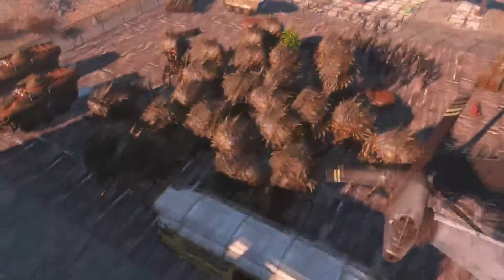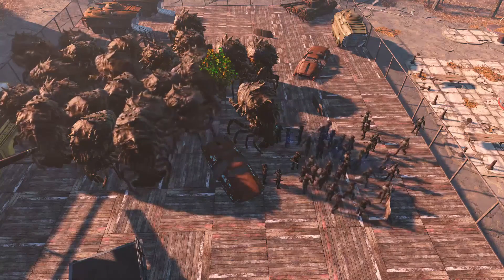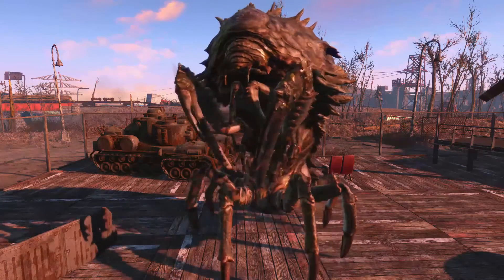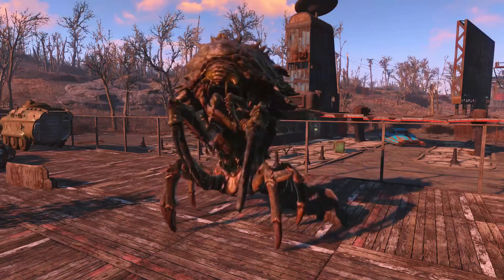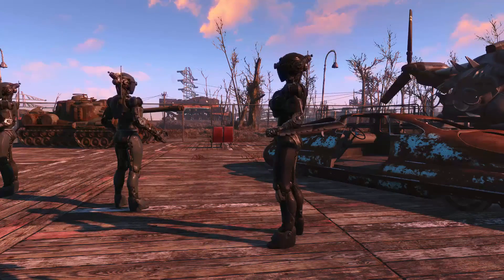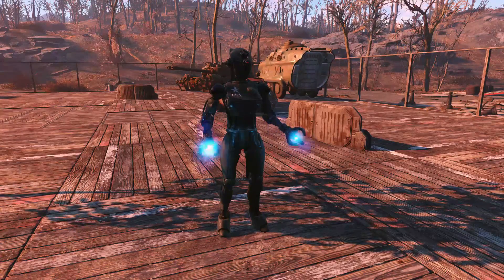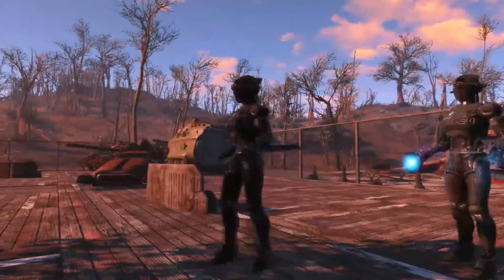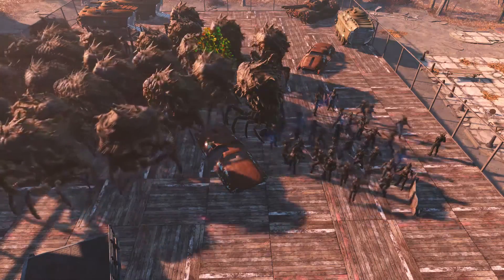Fallout 4 Death battle! 25 Mirelurk Queens VS. 40 Assaultrons! LASERS OF DEATH!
Well hello and welcome to this death battle! I do hope you enjoy the fight! Share it possibly!

Patreons:  James Vest, Thomas Johnson, Cameron Ross